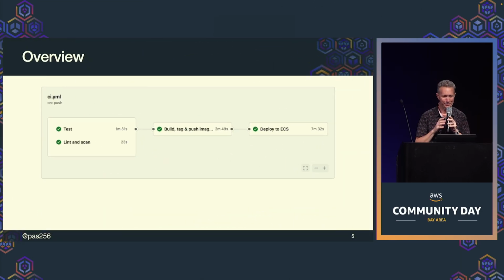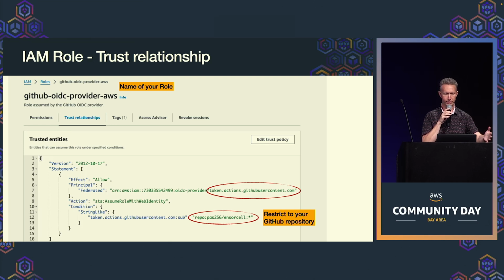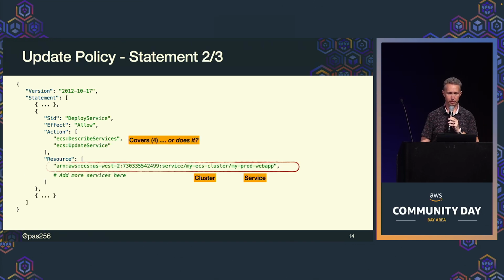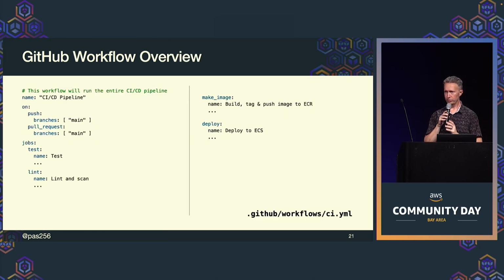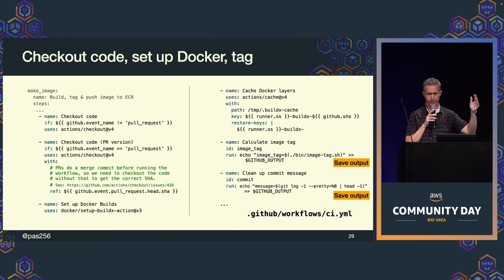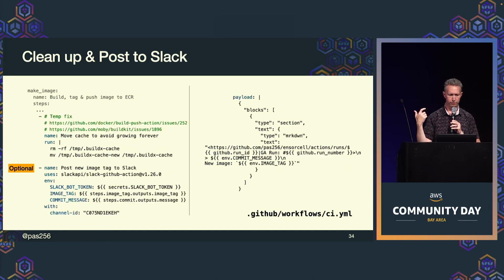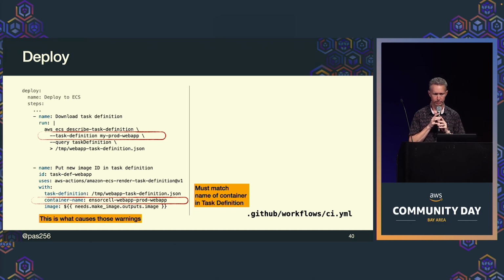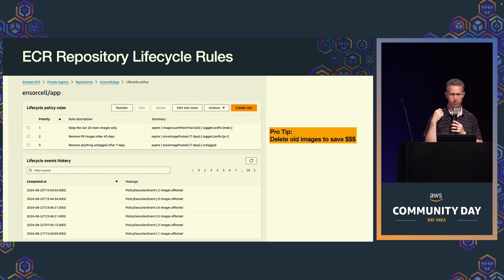Peter Sankauskas - CI/CD: GitHub Actions to ECS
Peter will walk through how he has set up a CI/CD pipeline using GitHub Actions deploying to ECS. If you have ever been curious about setting up continuous deployment, this talk will give you the foundation to get started.